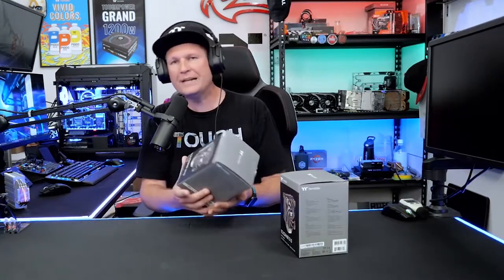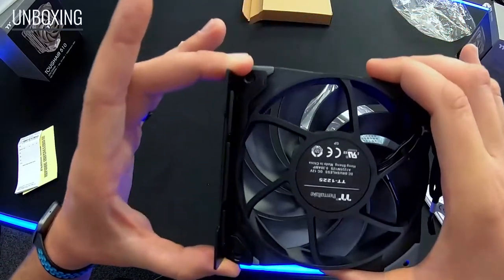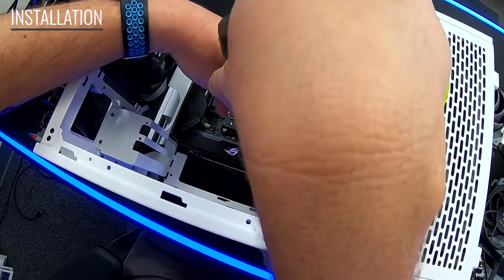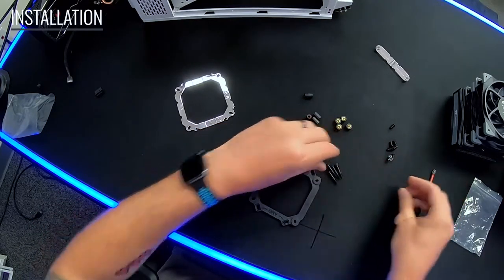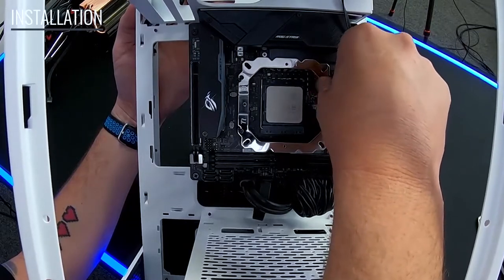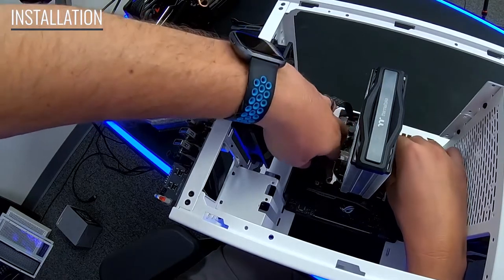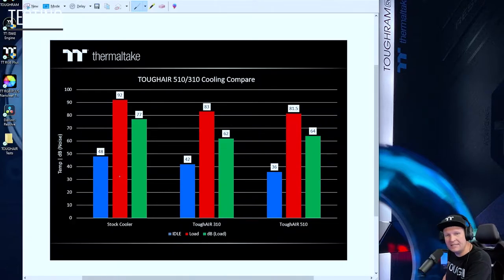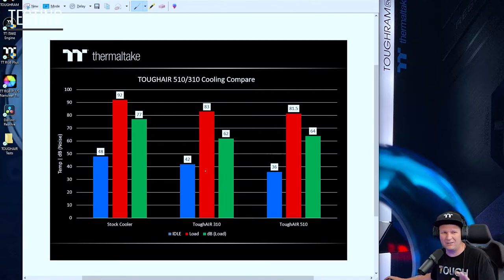UNBOXING and INSTALLATION of the TOUGHAIR 310/510 CPU Air Coolers!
In this video, we show you what you'll find inside the box of our new TOUGHAIR 310 and 510 series CPU air coolers. Then, follow along as we show you how to install the TOUGHAIR series CPU air cooler onto an AMD AM4 socket Ryzen processor!